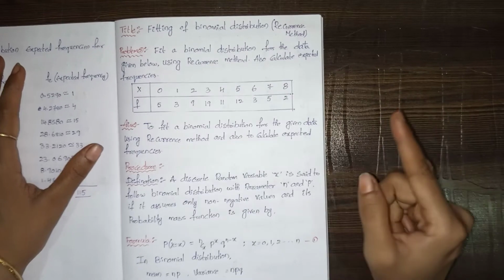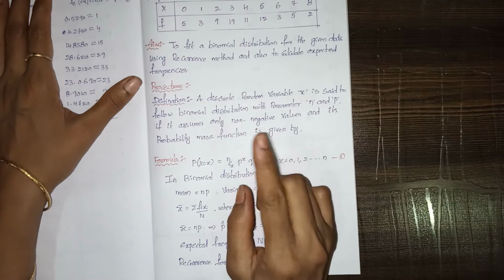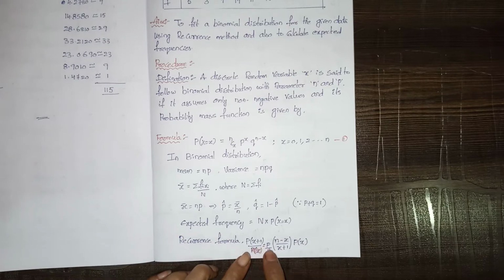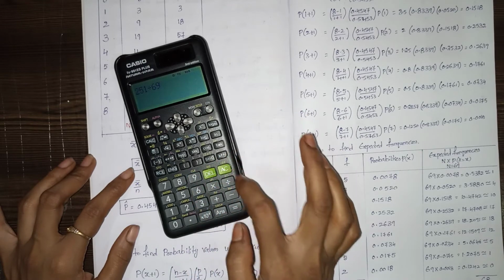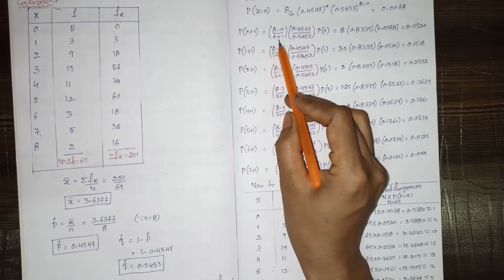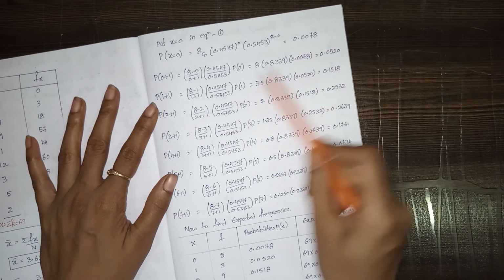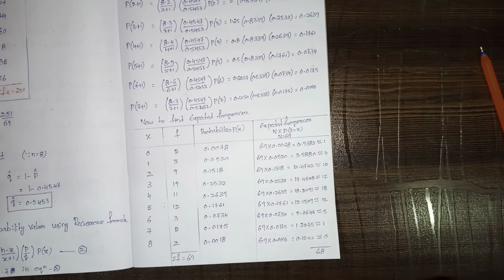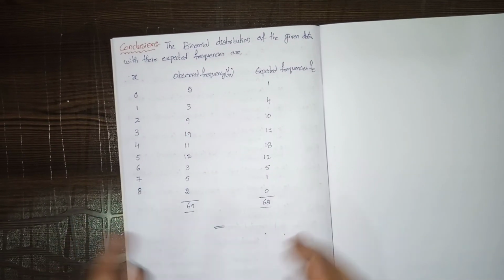practical sum 2//semester 2 // statistics//kakatiya university.